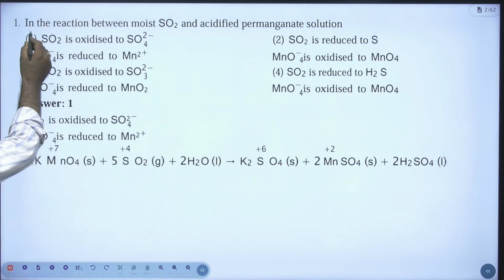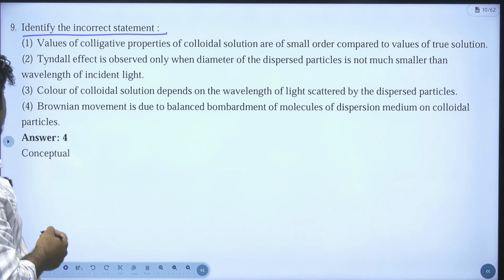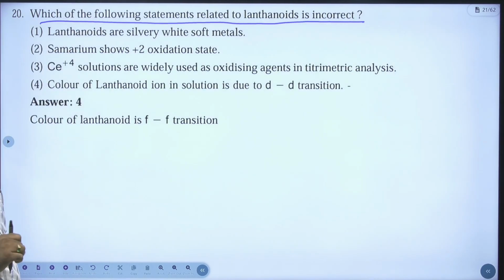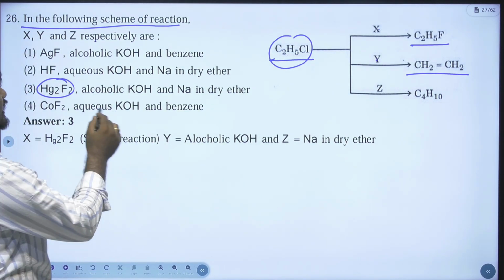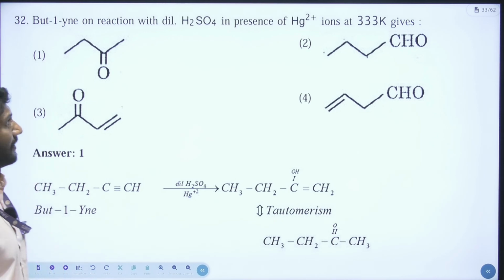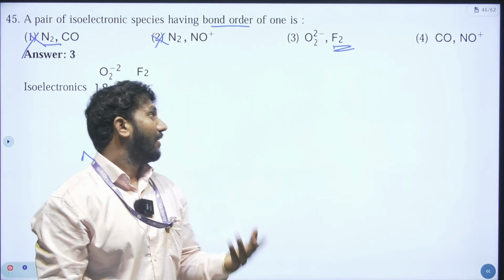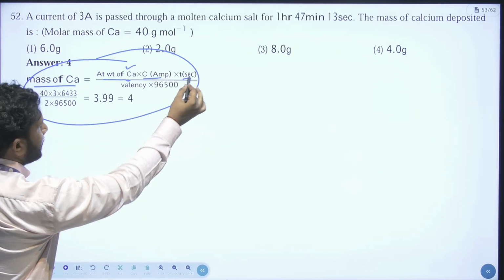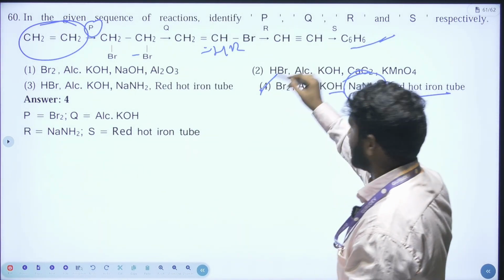CHEMISTRY KCET EXAM KEY ANSWERS 2024 | GURUDEV PU SCIENCE COLLEGE DHARWAD